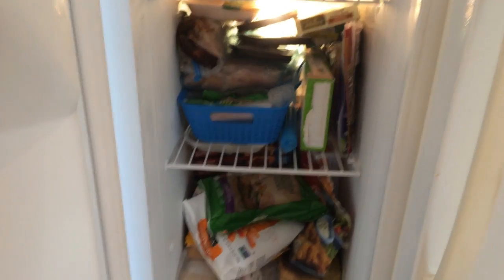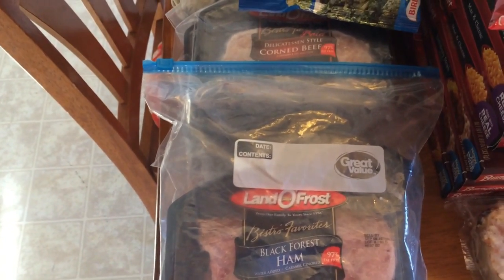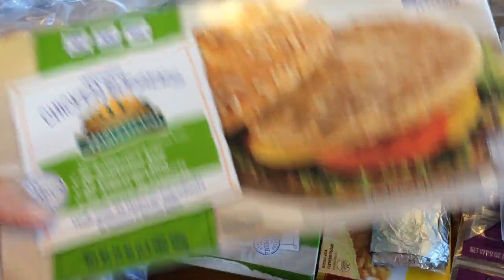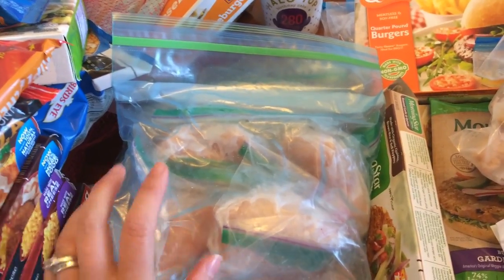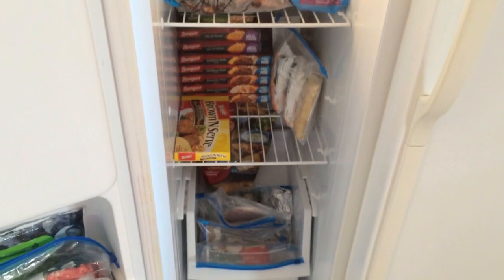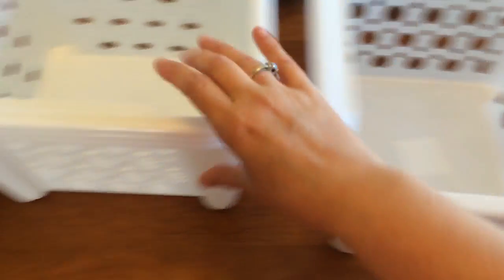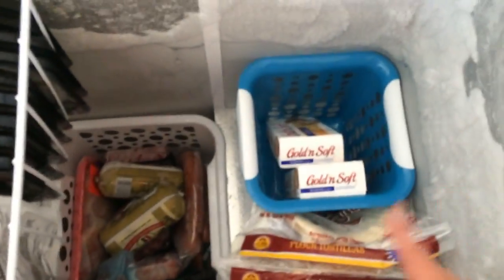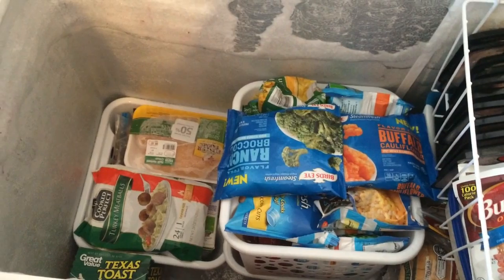Freezer Organization - Side by side & Chest Freezer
Heaviest weight: 280
WW Starting weight: 234.4
Current weight: 209.4